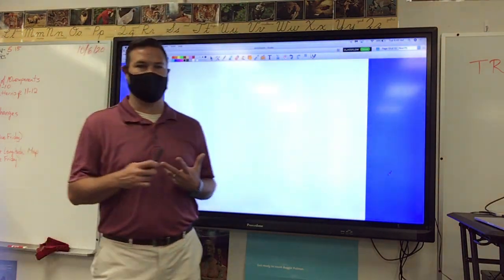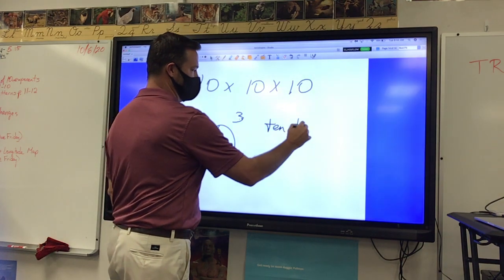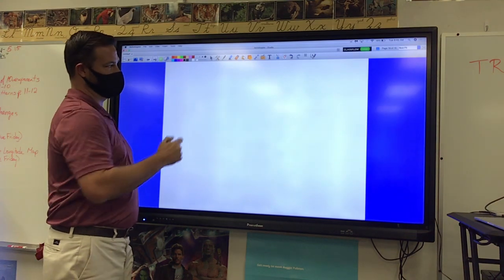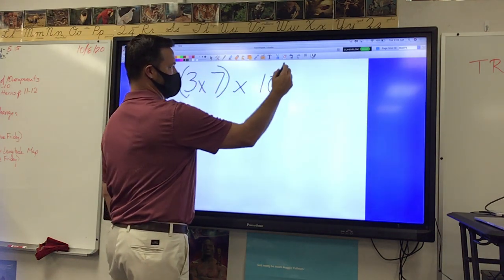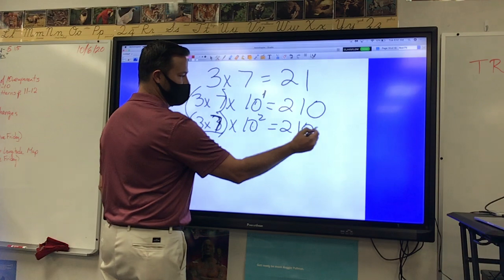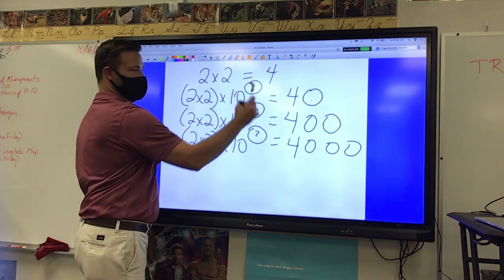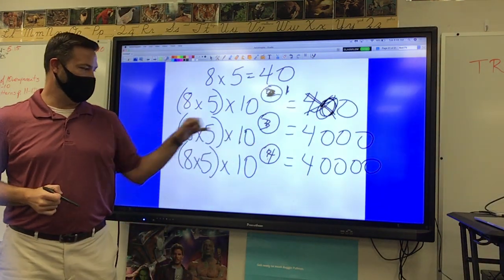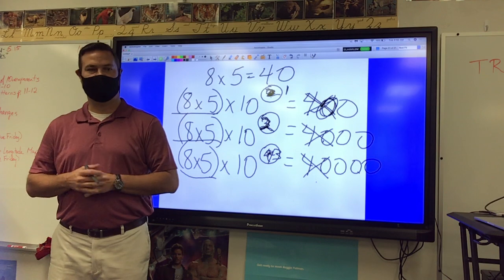1.4 & 1.5 Exponents and multiplication patterns